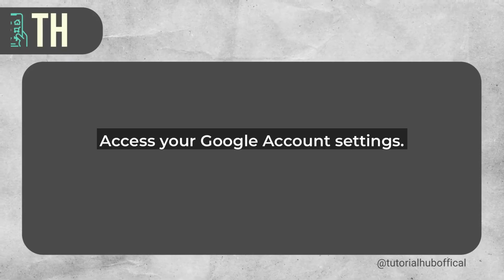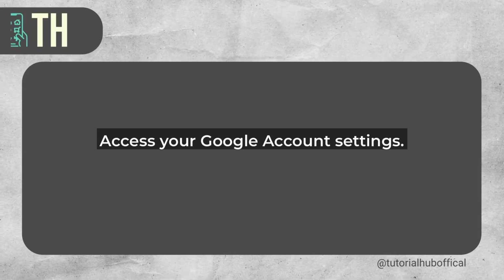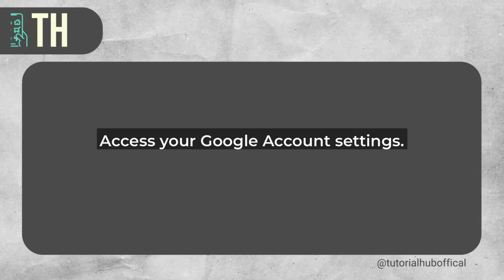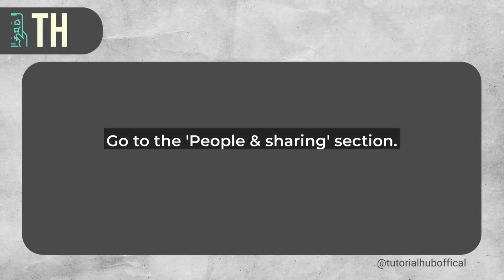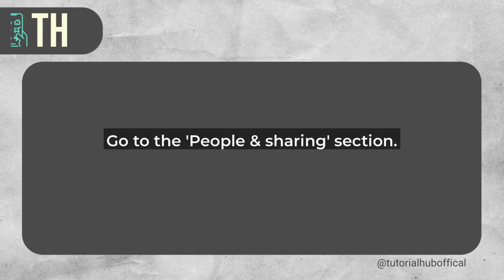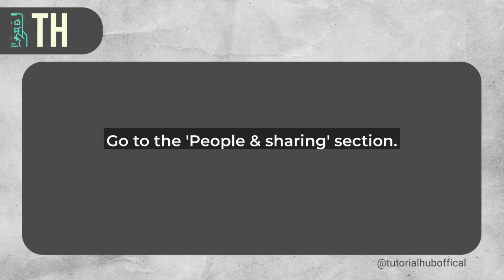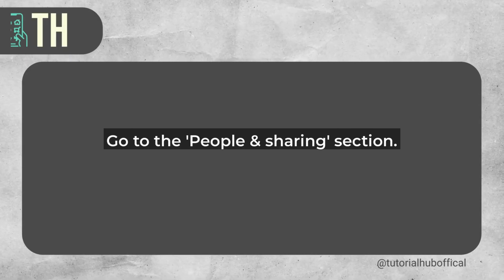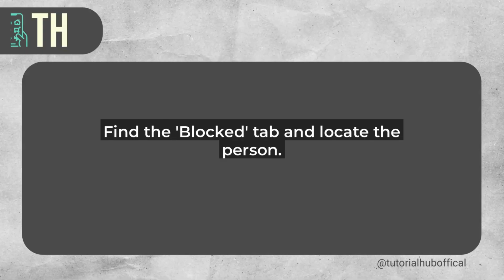How to Unblock Someone on Google Meet 2025